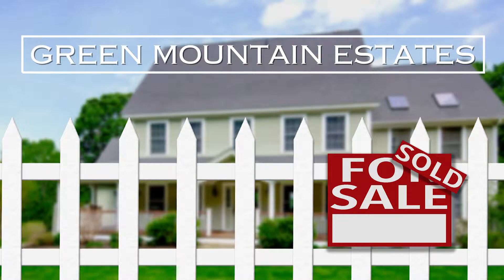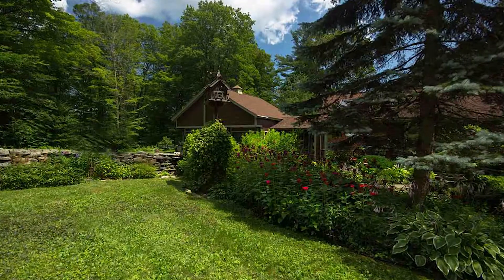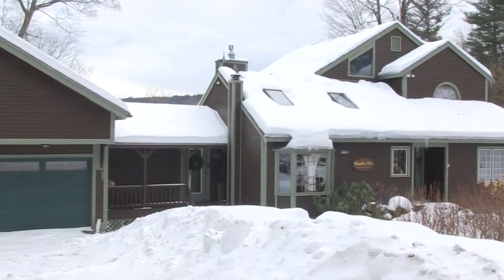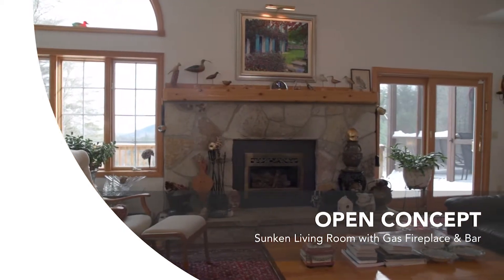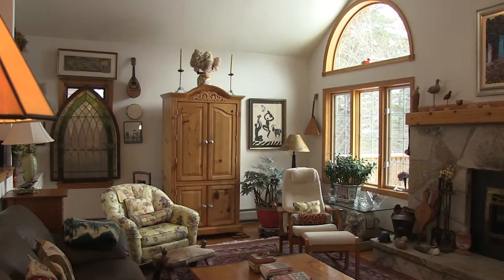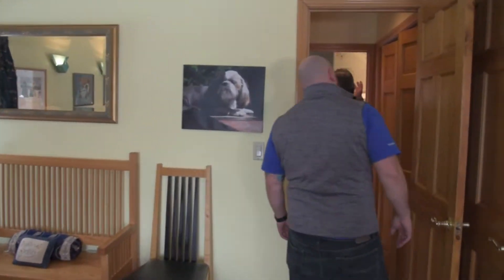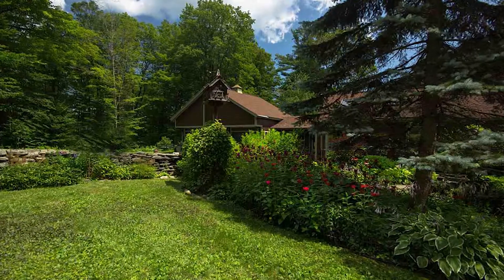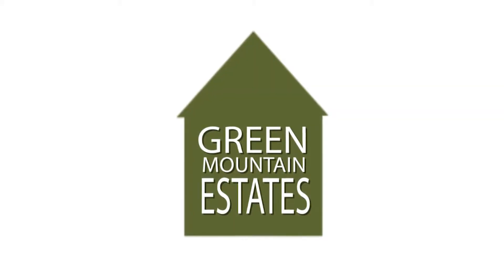Green Mountain Estates Presents: 25 Yeaw Road - East Dover, VT